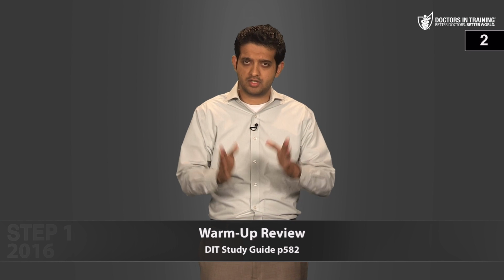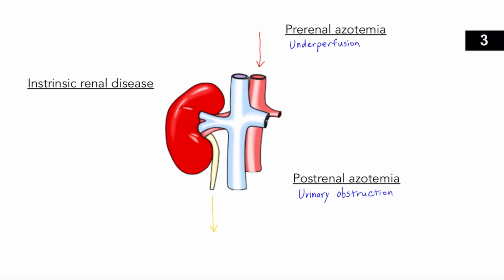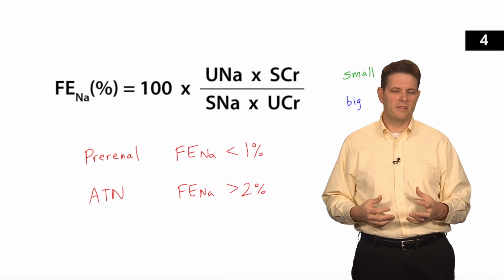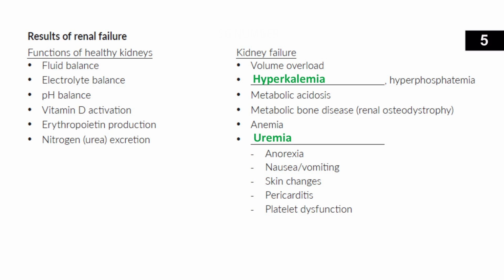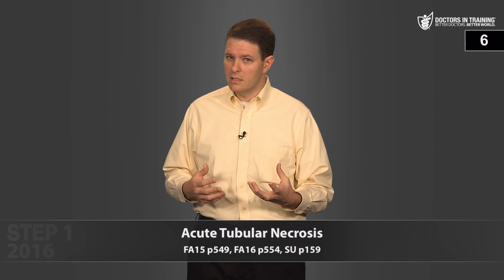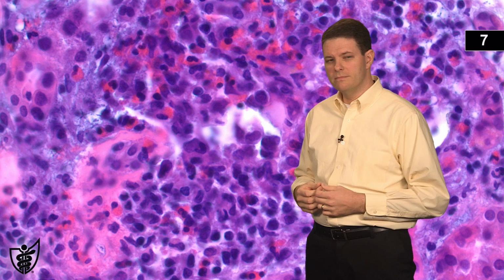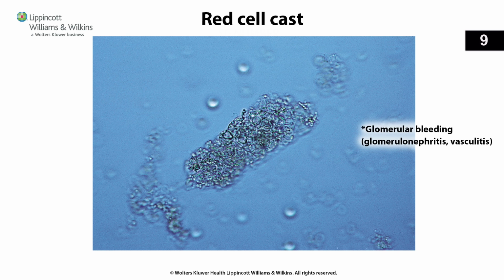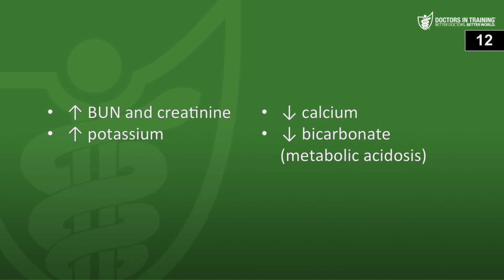Free Doctors In Training 2016 Step 1 Sample Video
In this free sample video from the Doctors In Training 2016 USMLE Step 1 review course, Dr. Mike McInnis reviews both acute and chronic renal failure as well as various tubulointerstitial kidney diseases.